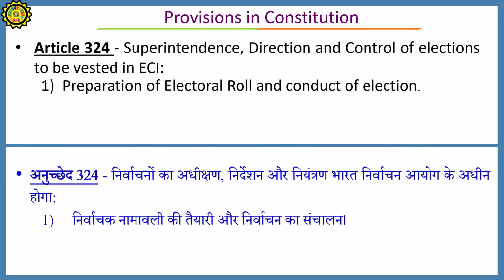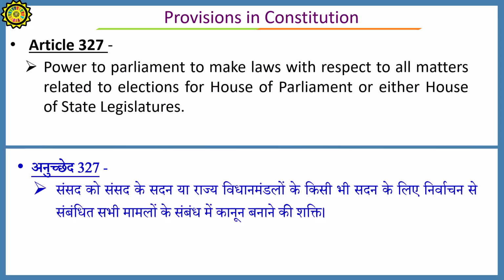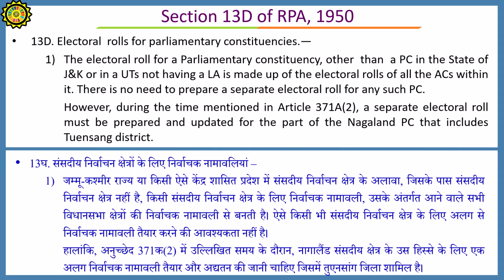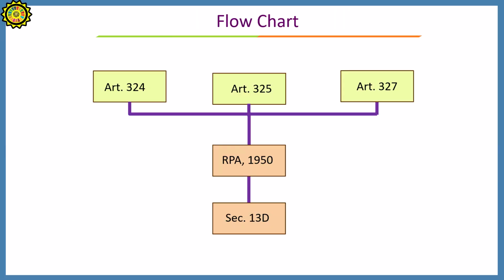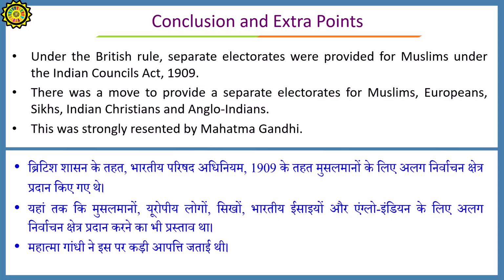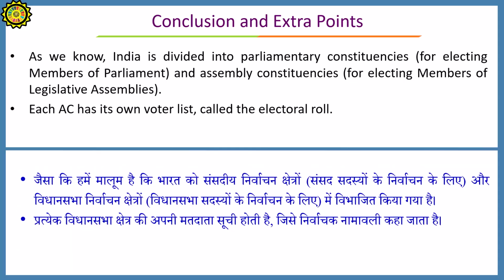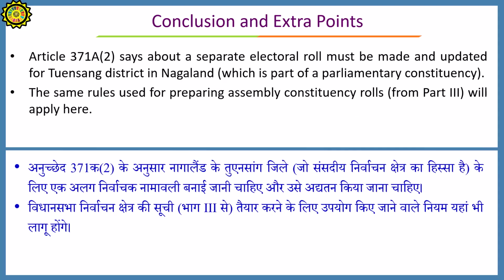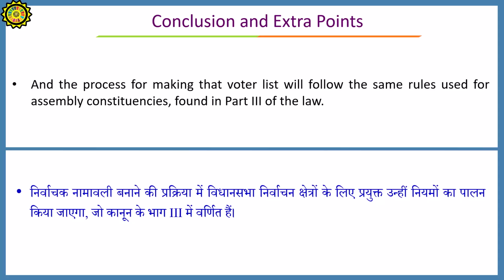Electoral Rolls for Parliamentary Constituencies - Section 13D - The R. P.. Act, 1950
Section 13D comes under the Part IIB Electoral Rolls for Parliamentary Constituencies.